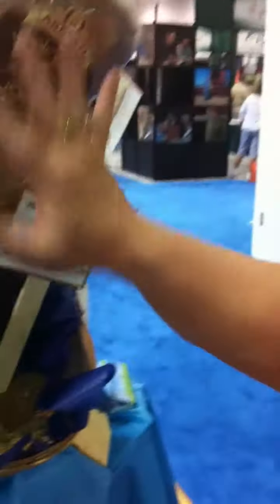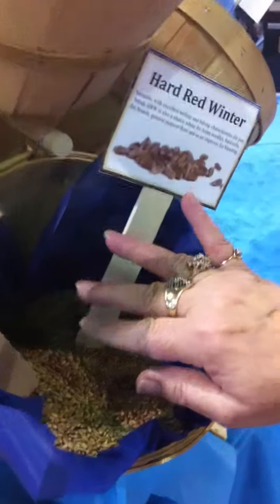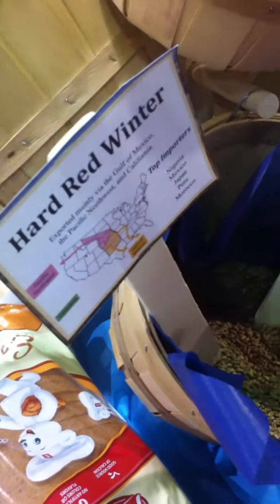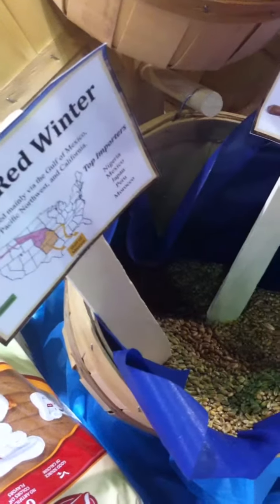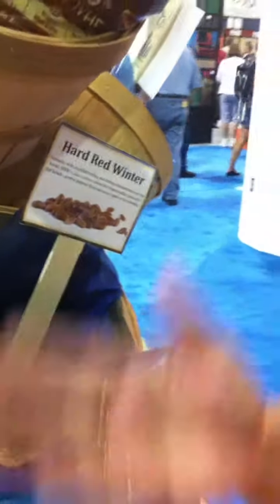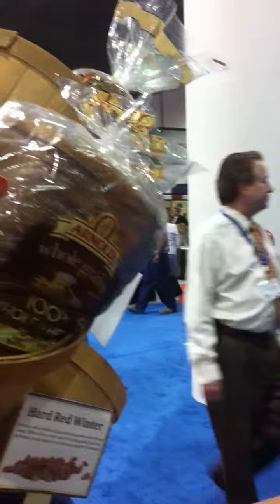Hard Red Winter Wheat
South Dakota Wheat Commission Information Director Mary Ellen Wagner talks about hard red winter (HRW) wheat from the 2011 Commodity Classic trade show floor.